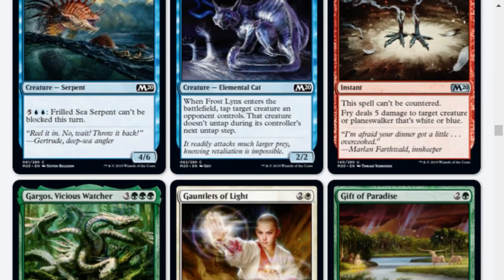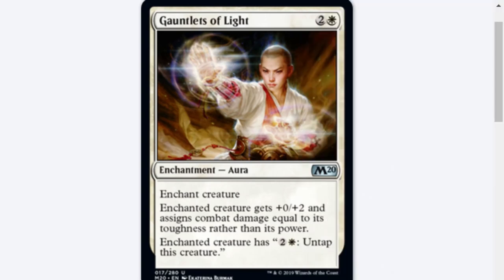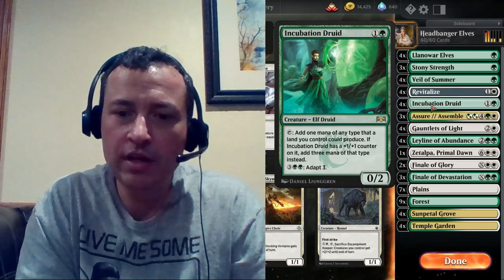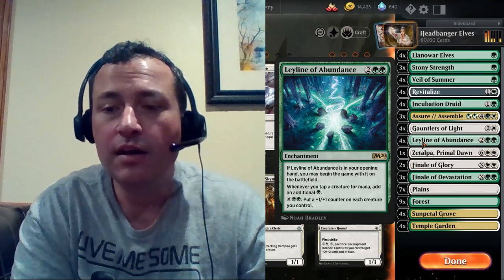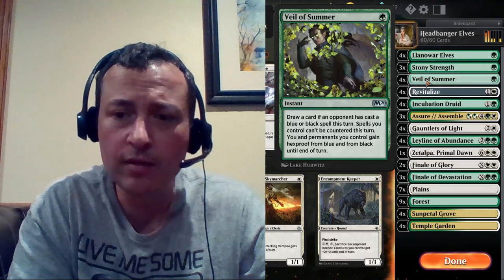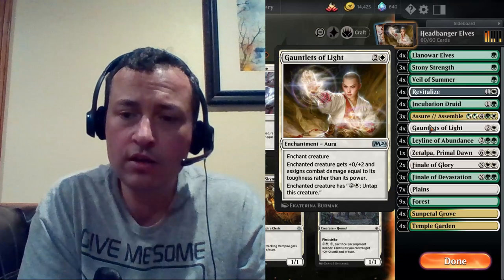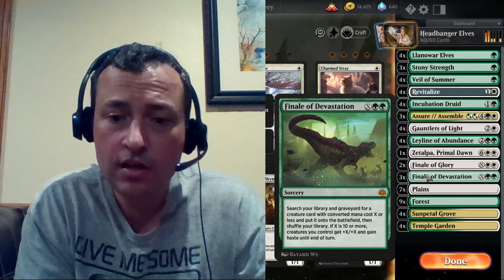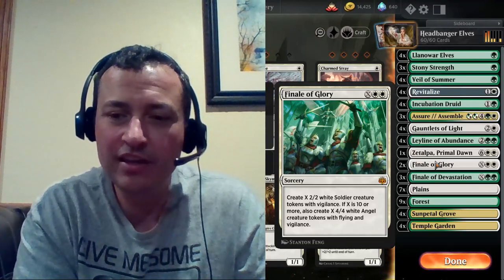Headbanger Elves ~ Standard W/G Infinite Combo Deck Tech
Who doesn't love infinite combos? Well, that just what we have here, and in standard to boot! In this video, JJ goes over a spicy new Green/White standard deck that uses Incubation Druid to go into full headbanging mode by tapping and untapping for infinite mana. But what good is all that mana if you've got nowhere to dump it? He's got that covered too with a potential turn 3 win!

Song
"Dôme épais" (Live)
Artist
Anna Netrebko, Elīna Garanča, SWR Sinfonieorchester Baden-Baden und Freiburg, Marco Armiliato
Writers
Graham Lyle, Benny Gallagher
UMG (on behalf of PANORAMA); BMI - Broadcast Music Inc., LatinAutor - UMPG, UBEM, LatinAutor, and 7 Music Rights Societies

Wanna support me? buy any of my songs/albums from bandcamp

You must also be 18 years of age or older or have your parent's permission. We cover shipping to the United States. If outside of the U.S., you may be responsible for shipping. We are not responsible for lost or damaged packages.